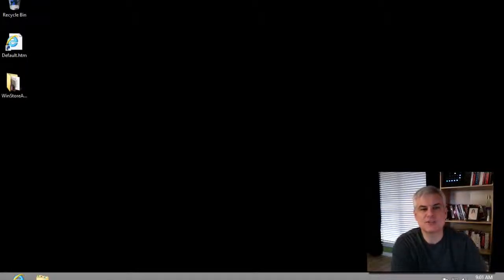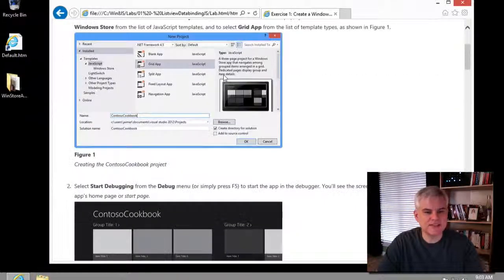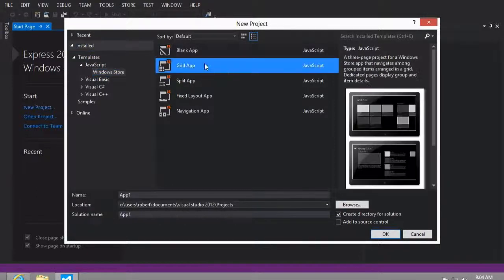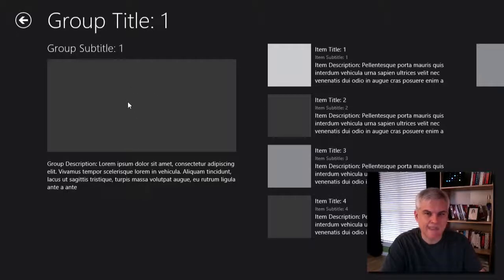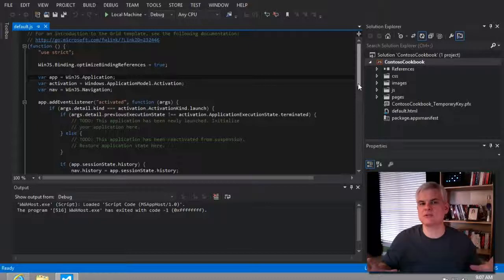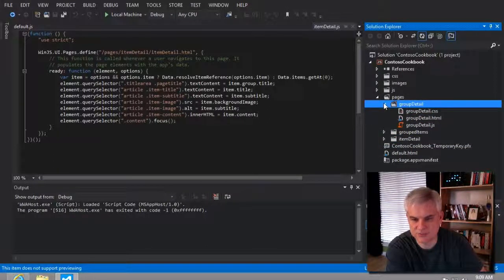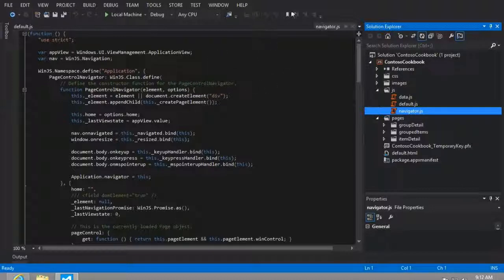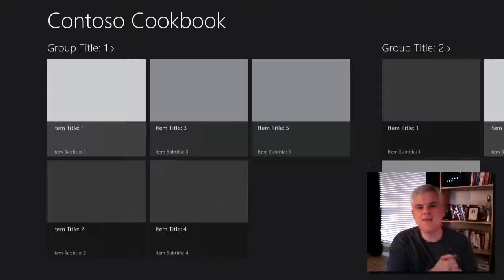02 Getting Started with the Grid App Template